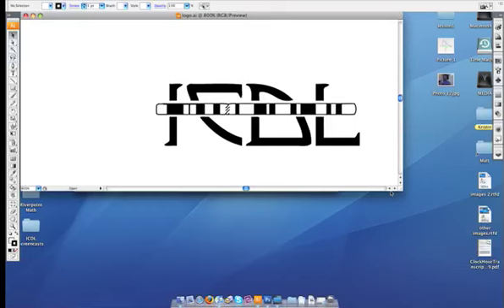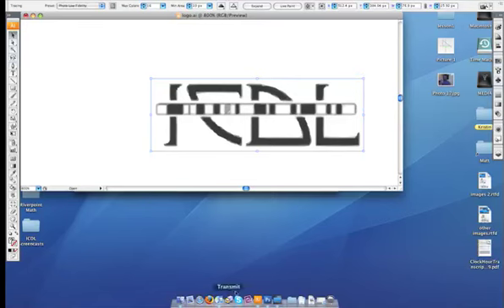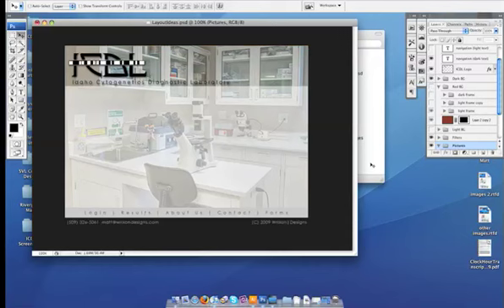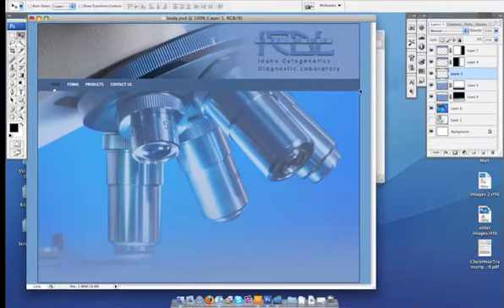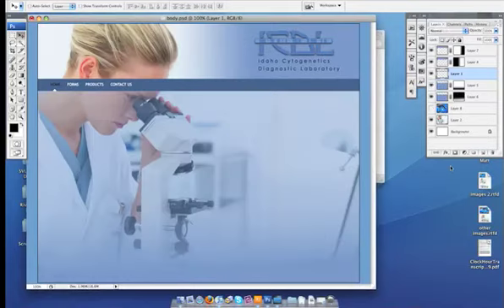DraftOne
ICDL First Draft